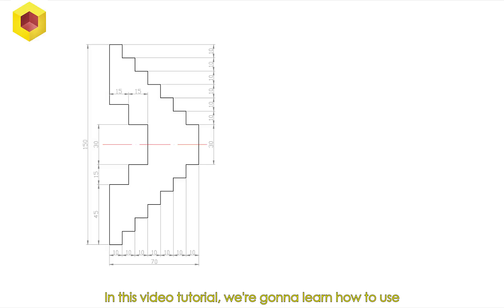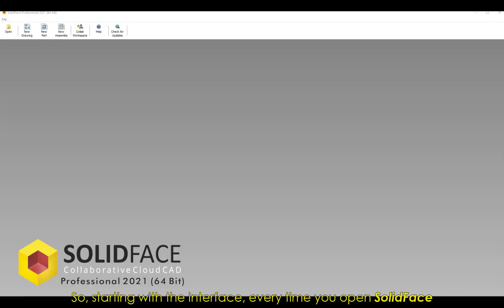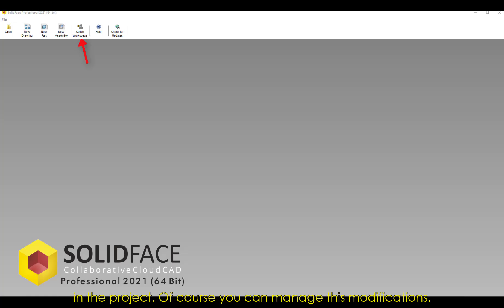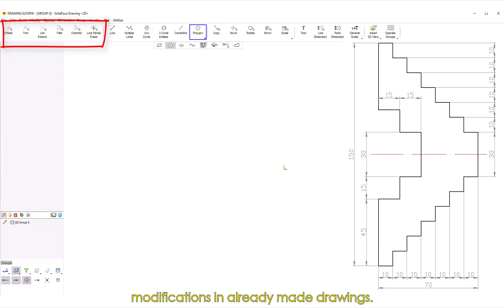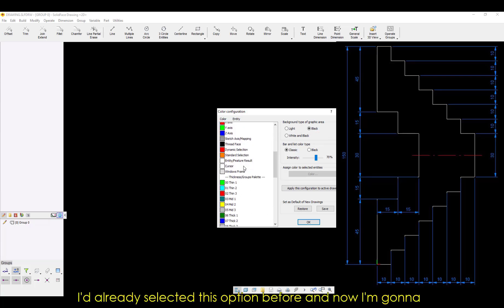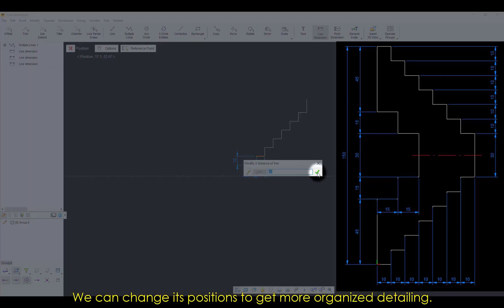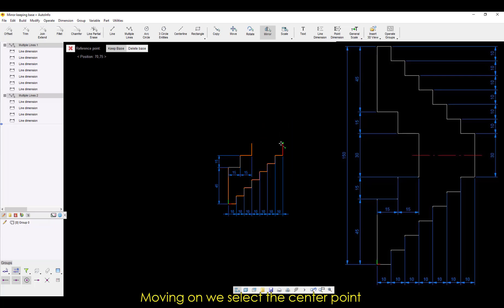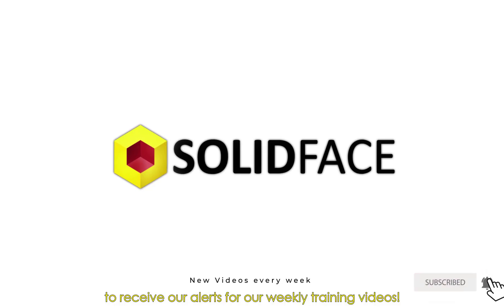Drawing - Lesson 01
Line, Multiple Lines, Linear Dimensions, Centerline, and the differences between Parametric and Non-Parametric Dimensions.